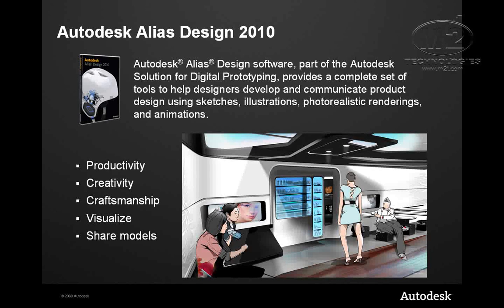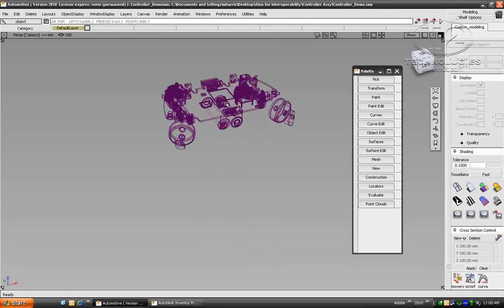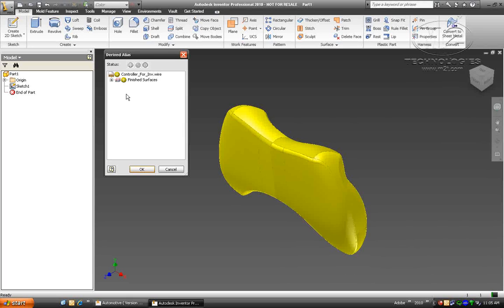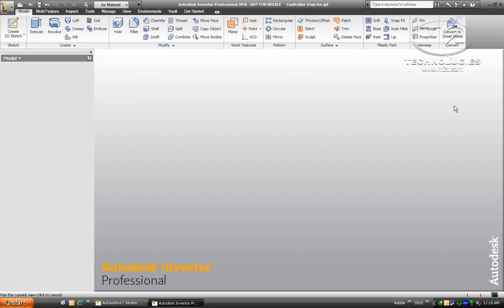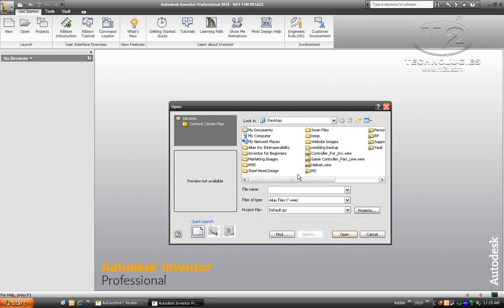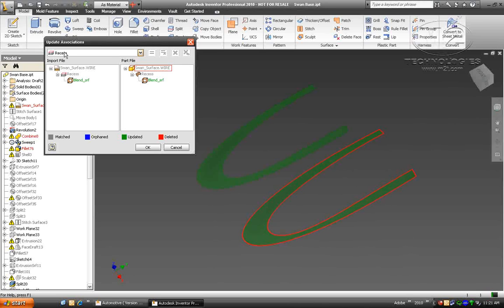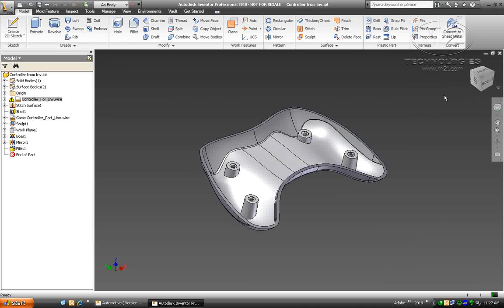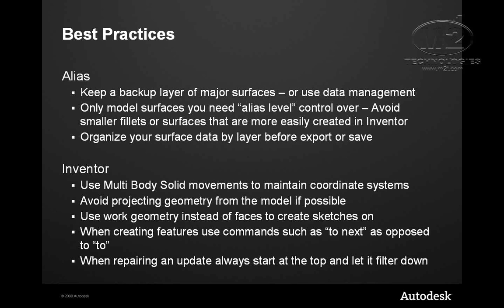Autodesk Alias and Inventor Interoperability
Discover how  Autodesk Alias and Autodesk nventor work together to make the transition from Design to Engineering easier than it's ever been. Also learn how easy it is to make changes to the design in Alias while having minimal impact on downstream development